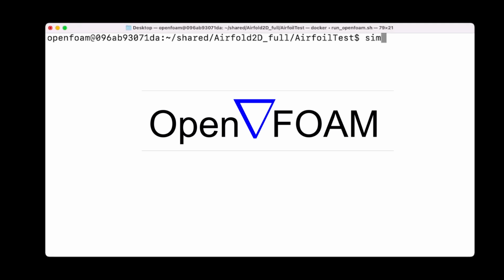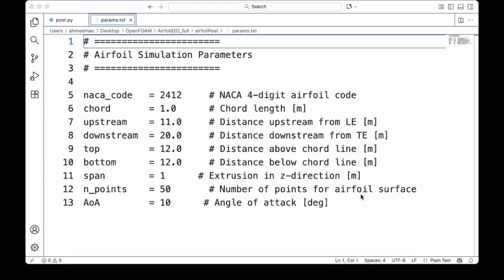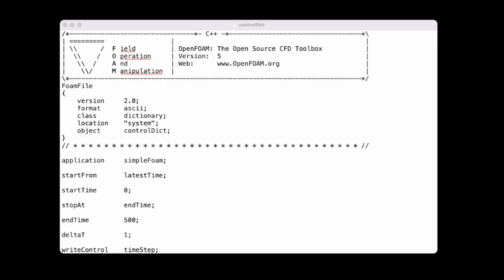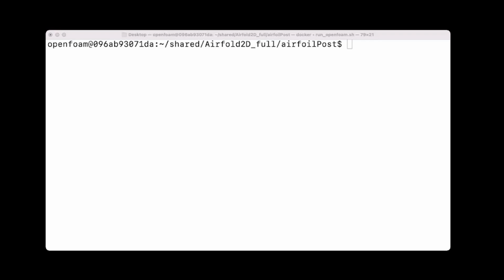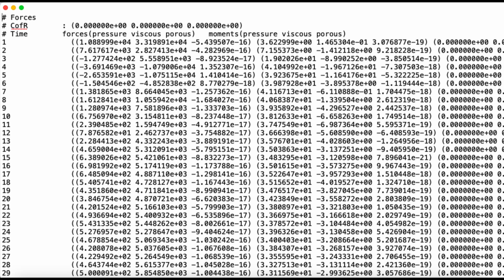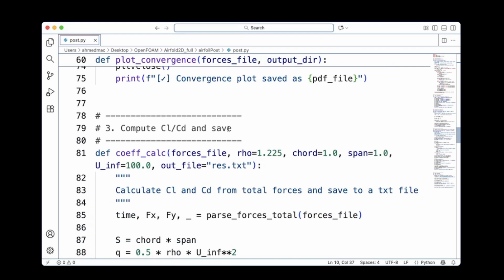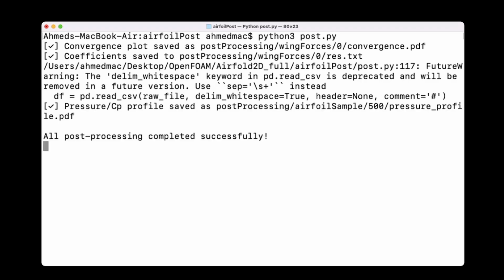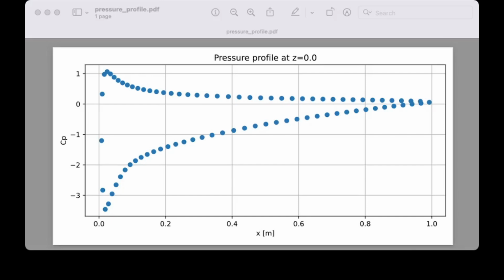Post-Processing Airfoil CFD simulation in OpenFOAM | Python & ParaView (Part 1)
Welcome back to Automated Engineering Solutions  | AutoES | 👨‍💻

In this video (Part 1 of the Post-Processing Series), we explore how to analyze CFD results in OpenFOAM using Python and ParaView.

📁 Topics covered:

Exploring the postProcessing folder structure
Understanding forces.dat
Reading pressure sample data on the airfoil surface
Preparing data for lift and drag coefficient calculations

🧩 Video Steps Summary (Part 1 Script Recap)

1- Define Monitored Variables:
Before running the simulation, specify all variables you need to monitor and extract during and after the run.

2- Edit controlDict:
Go to your project folder → system → open controlDict.
Scroll to the end of the file and add the functions section.
The first function extracts forces and moments on the airfoil patch (ensure the patch name matches your boundary file).

3- Add Pressure Sampling Function:
The second function samples pressure values on the upper and lower surfaces of the wing every 100 time steps.
This will allow you to later plot the pressure coefficient (Cp) distribution.

4- Run the Simulation:
Save the modified controlDict.
Open the terminal, navigate to your project folder, and run the simulation using:
simpleFoam

5- Check Results:
After the run completes, observe the force convergence and final lift/drag values in the terminal output.

6- Explore the Post-Processing Folder:
A new folder named postProcessing will be created automatically.
Inside, you’ll find:
forces/ → contains forces.dat and moment.dat with pressure and viscous components.
samplePressure/ → includes raw pressure data (coordinates and pressure values).

7- Next Step (Part 2 Preview):
We’ll visualize these results in ParaView to create qualitative and quantitative plots for the airfoil.